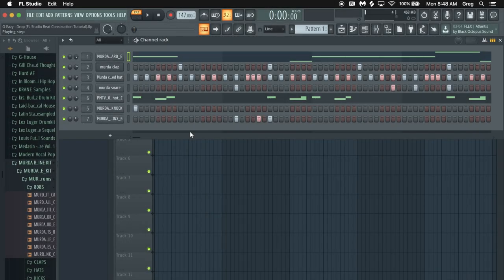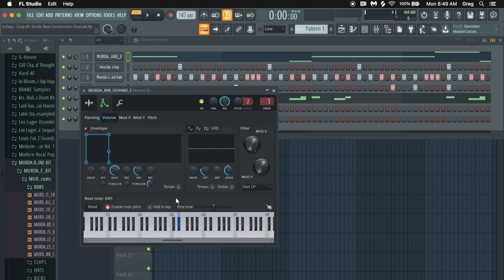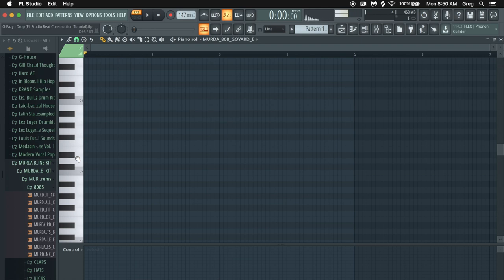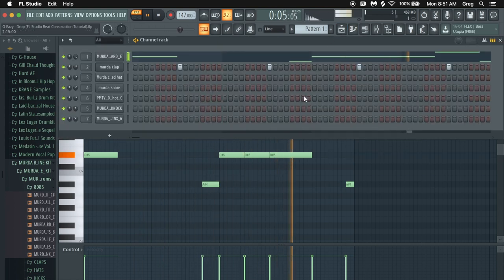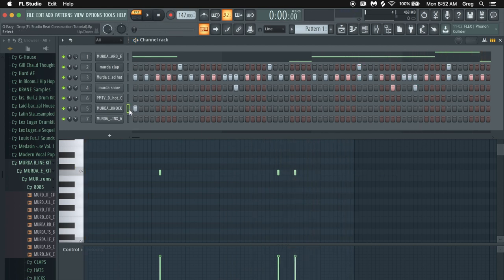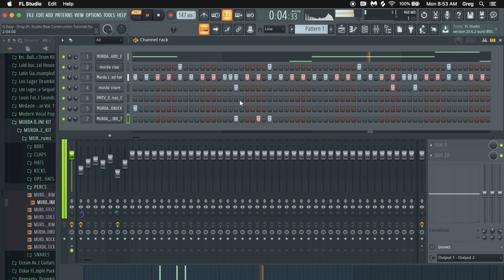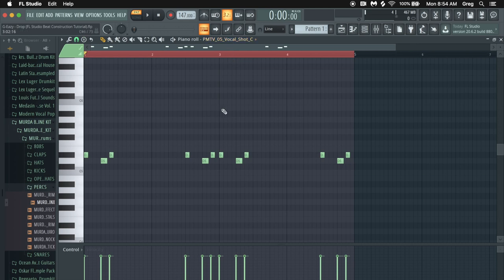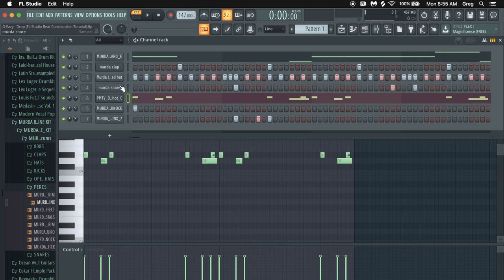G Eazy - Drop (FL Studio Beat Construction Tutorial) [Free FLP]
This tutorial video shows one way to re-construct the beat from "Drop" by G-Eazy. I finally give out an FLP! The vocal chops were hard to replicate, so you might want to use a different sample for those.